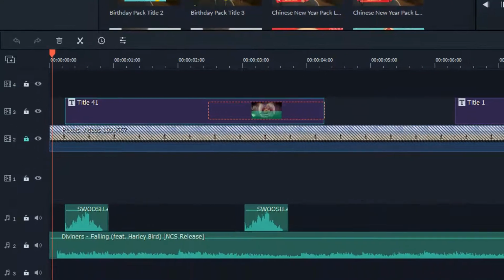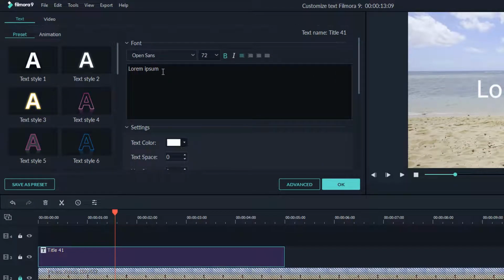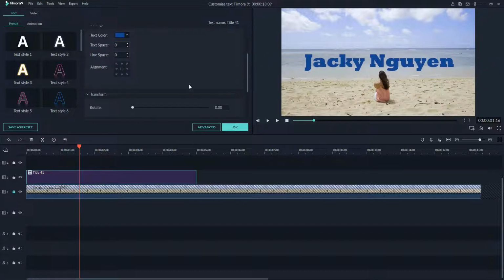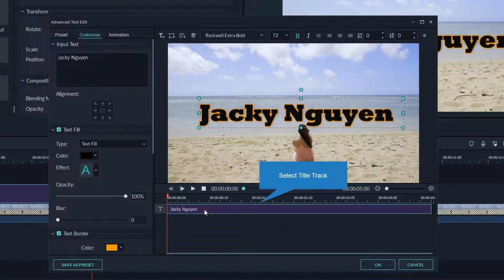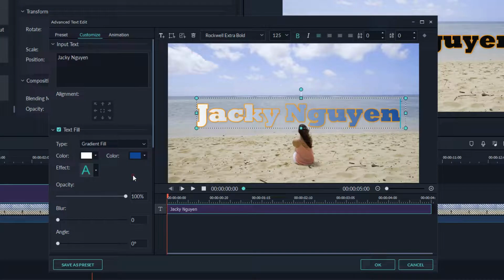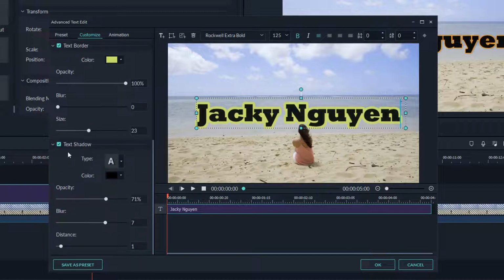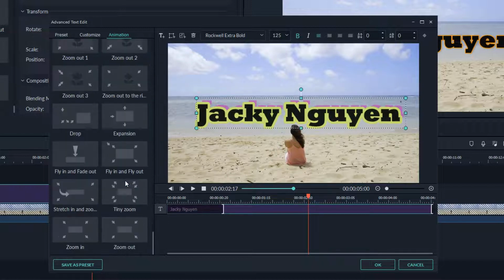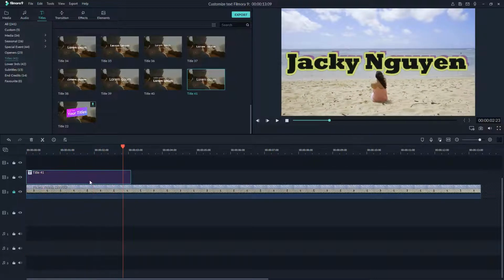How to Create Unique Animated Text Title in Filmora 9 Advance Tutorial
This video show you how to create your own, unique text title with animation using Filmora 9.